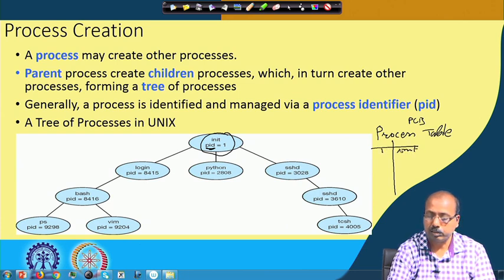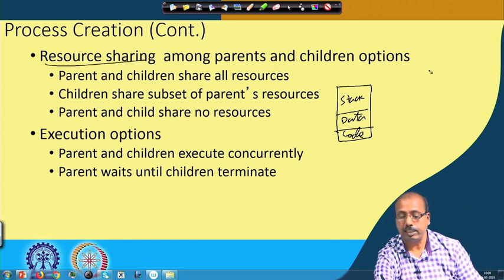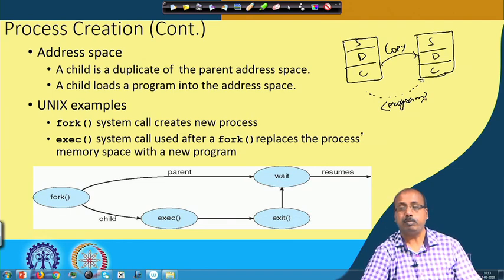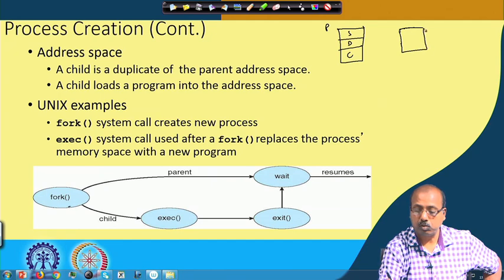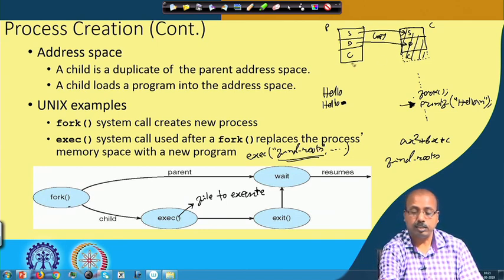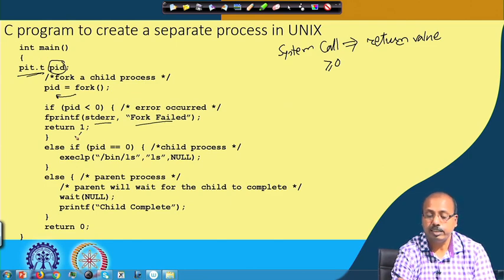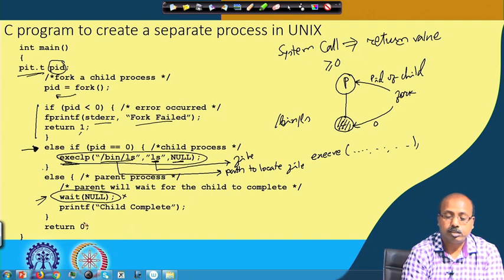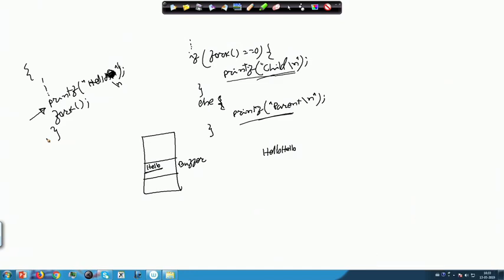Lecture 15 : Processes (Contd.)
Process Creation

 To access the translated content:
1. The translated content of this course is available in regional languages.
 2. Regional language subtitles available for this course
 To watch the subtitles in regional languages:
 1. Click on the lecture under Course Details.
 2. Play the video.
 3. Now click on the Settings icon and a list of features will display
 4. From that select the option Subtitles/CC.
 5. Now select the Language from the available languages to read the subtitle in the regional language.